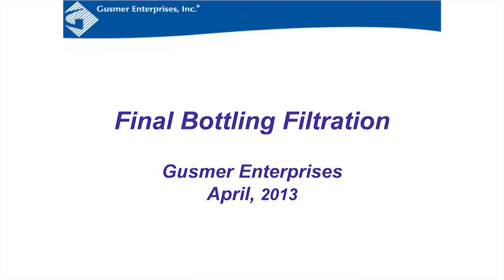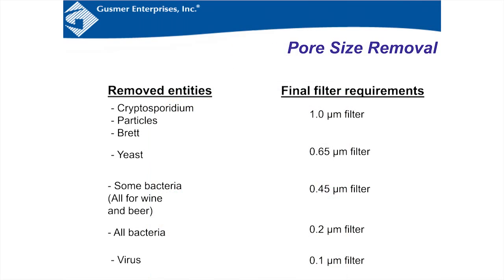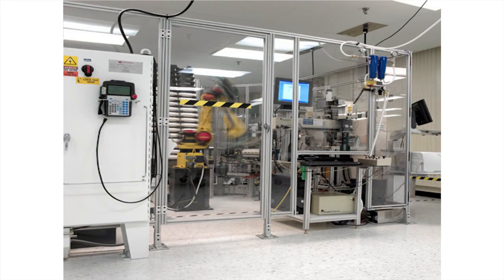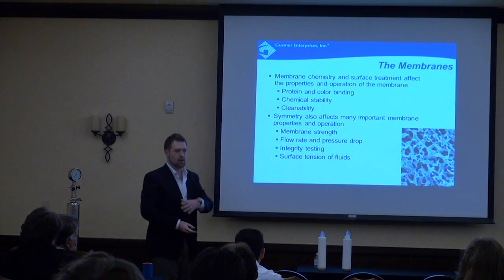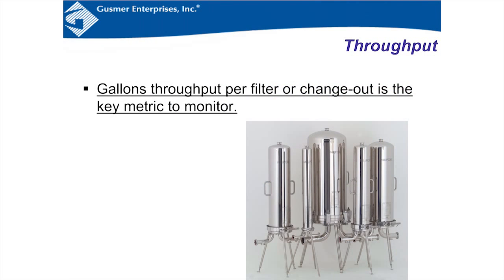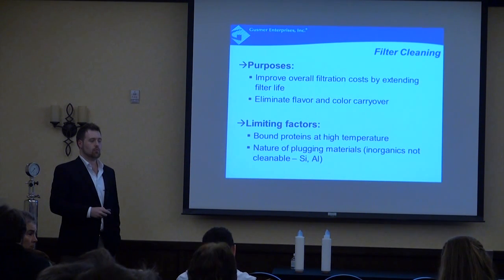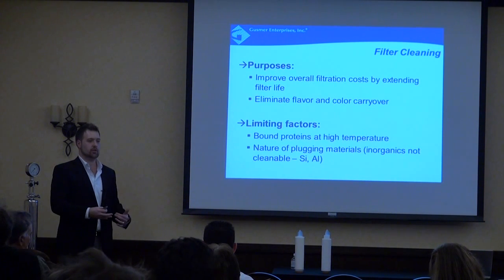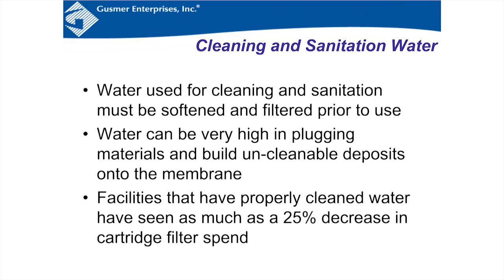Microbial Control & Assurance at Bottling: Part 2/3 Bottling Filtration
This is an education seminar around Microbial Control & Assurance at Bottling. Topics include:

    • Optimize your final filtration process prior to bottling. Final filtration is the ultimate guarantee of a wine's quality and microbial stability.
    • Filter and membrane options, running the filtration, integrity testing, and maximizing throughput and filter economics.